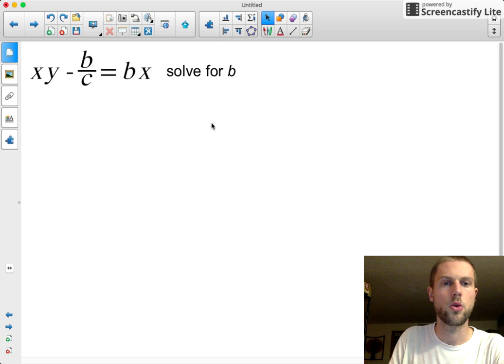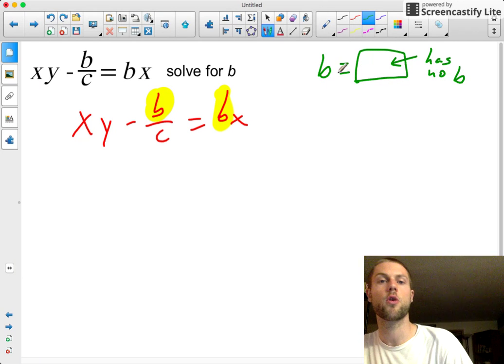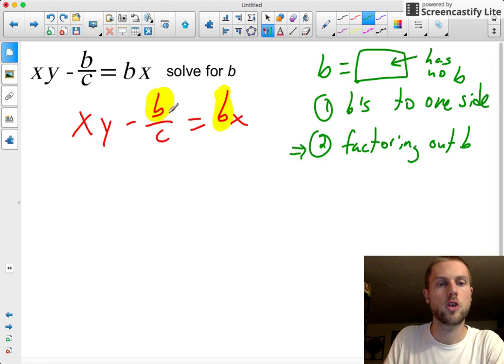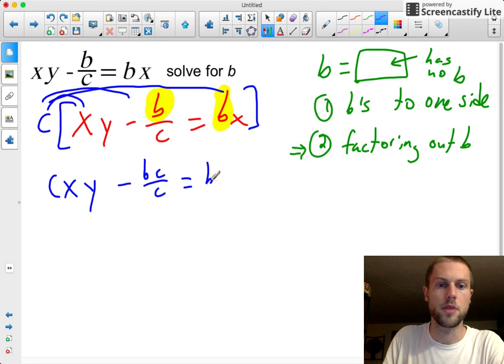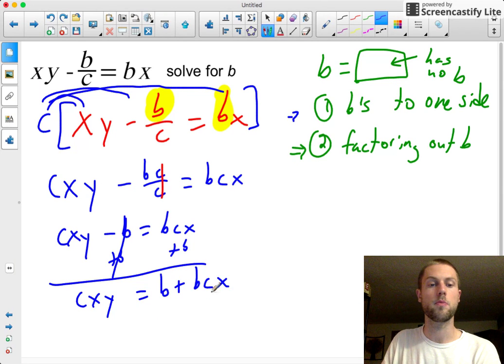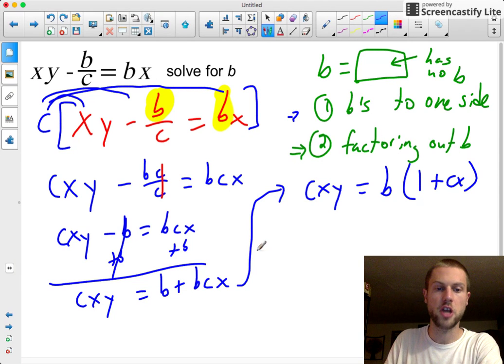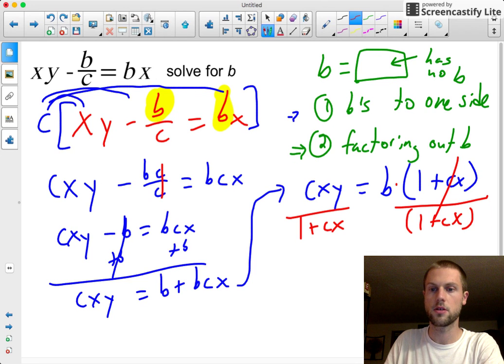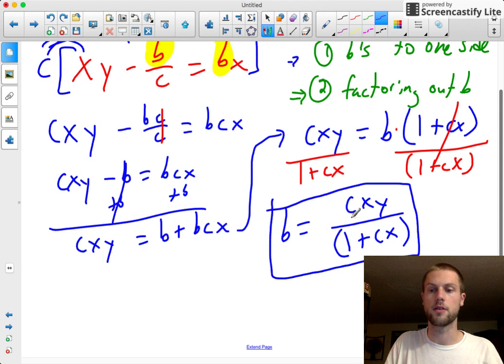Solving Literal Equations #1